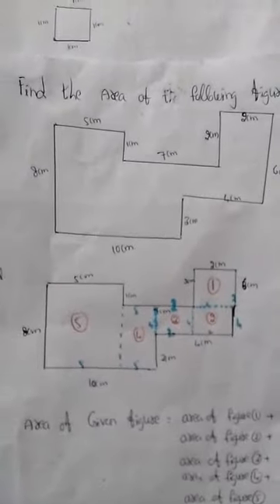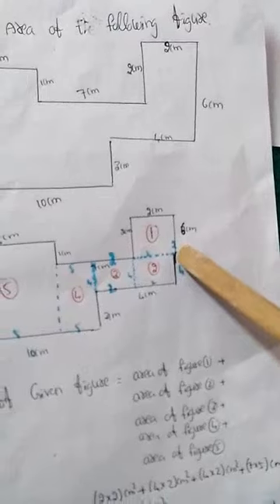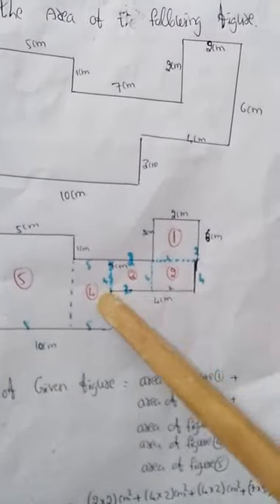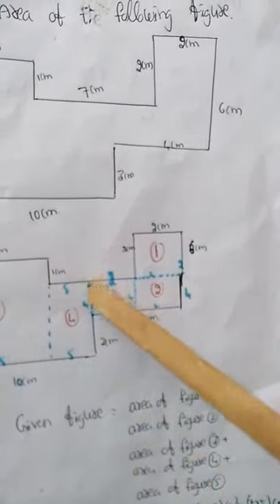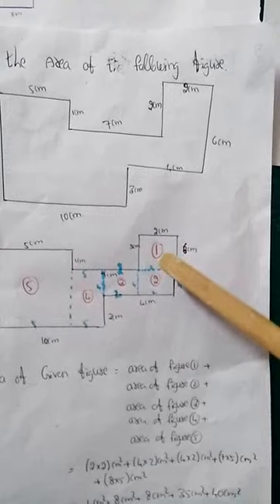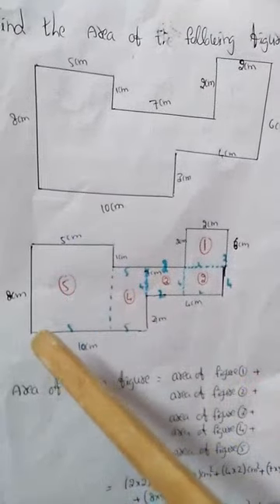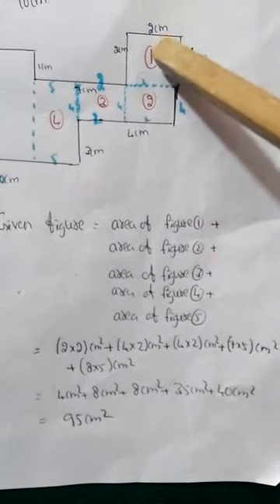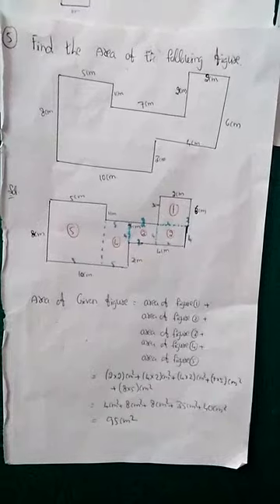Mathematics,Area of plane figures,class 6, part 4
23.05.20.Class 6,part 4